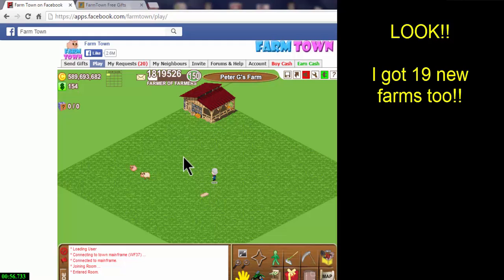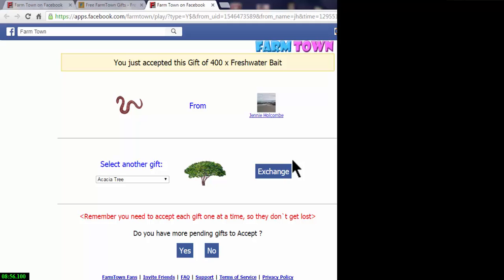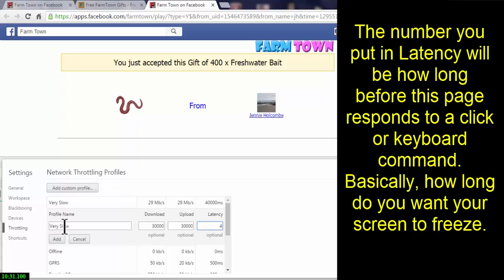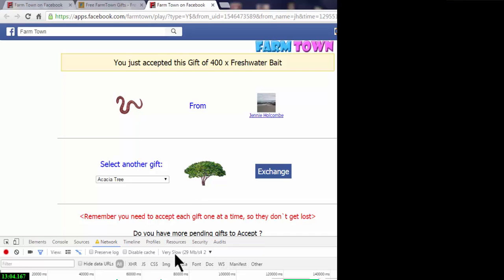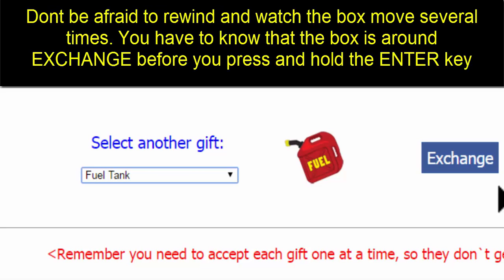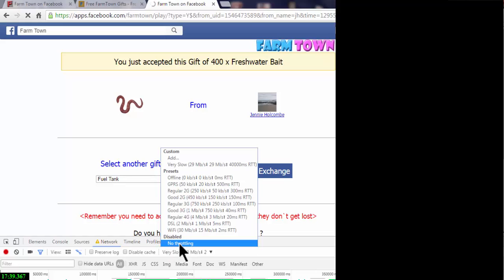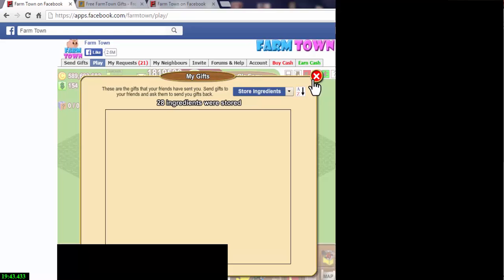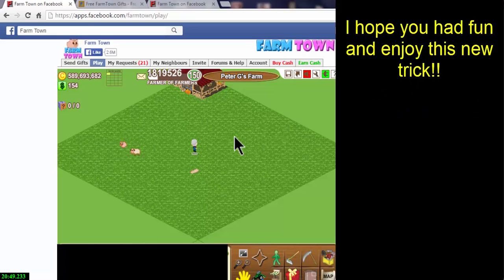Peter's Odyssey #3 - FarmTown Tricks (Send Yourself Unlimited Gifts)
(Peter's Odyssey Video 3)
This video is for Google Chrome and Opera browsers ONLY. It shows you how to use the EXCHANGE option to send unlimited number of gifts to yourself. This trick can be done by any user with Google Chrome or Opera.